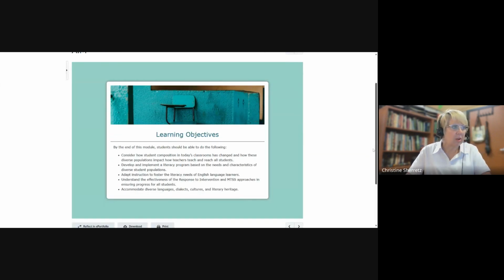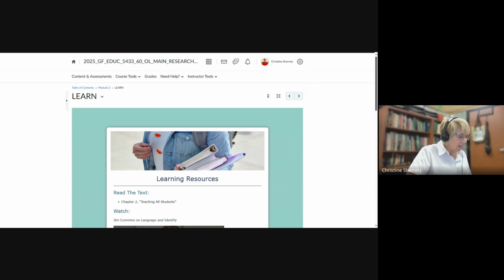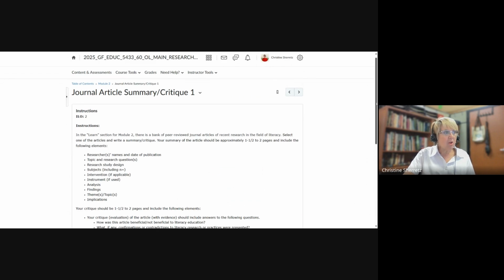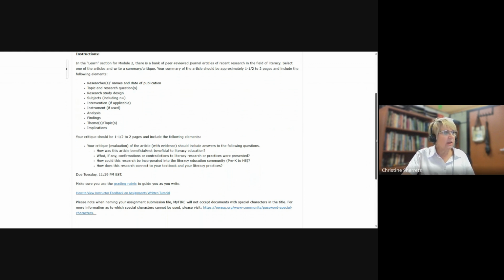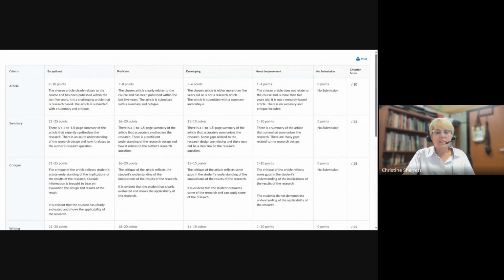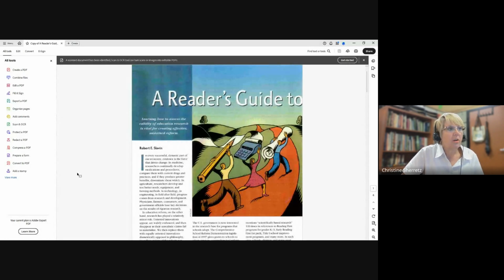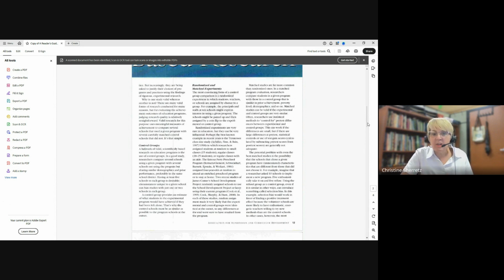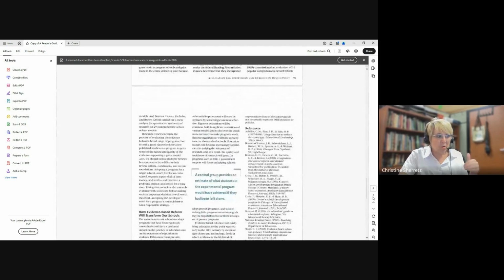jep najq jzm 2025 08 26 14 08 GMT 4